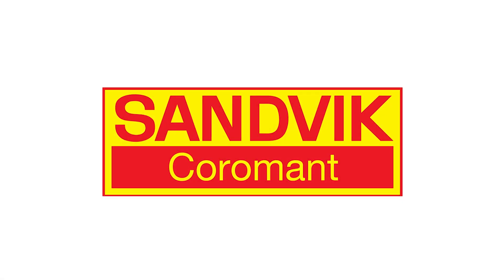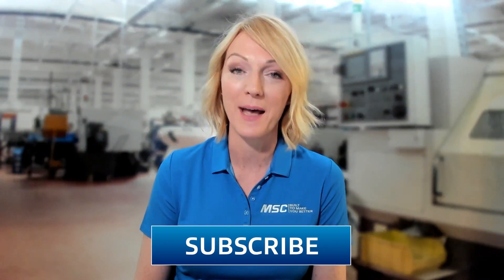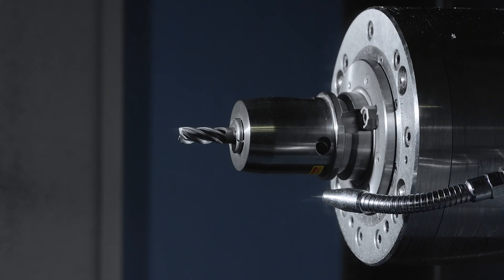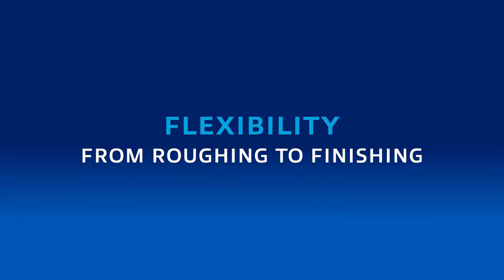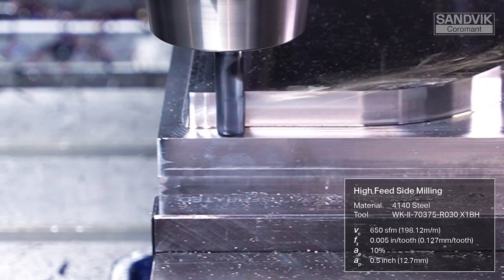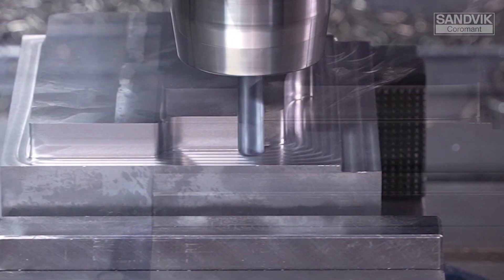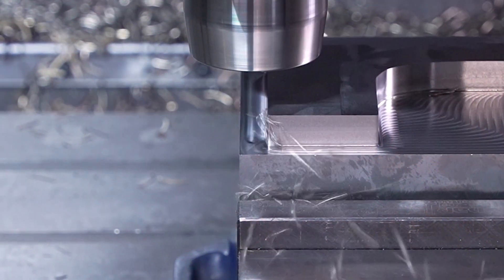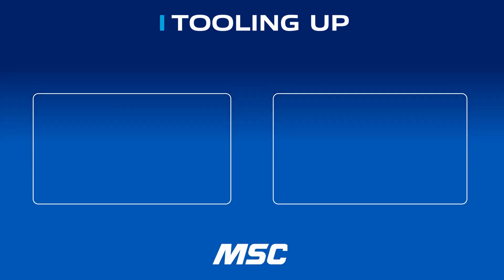TOOLING UP: Perfecting Multi-Material End Milling [S3 ep.#10]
In this episode of MSC's Tooling Up, Toni Neary is joined by Corey Schwenke, Manager of Solid Round Tools at Sandvik Coromant for a discussion on Sandvik Coromant’s CoroMill Dura line, and and the innovation it brings to your shop with its WhisperKut Technology.

The episode kicks off with Corey’s unique background, highlighting his path as a horticulture major and delving into his fascinating journey from college to his current role at Sandvik Coromant. Corey's diverse experiences and problem-solving nature have led him to embrace challenges and explore new opportunities in the manufacturing industry.

The focus then shifts to the CoroMill Dura line, a comprehensive offering for multi-material end milling, which Corey manages. With options ranging from three to seven flutes, this line provides roughing and finishing solutions, with specific offerings designed for aluminum, titanium, and HRSA materials. The breadth of this product line is a testament to Sandvik Coromant's commitment to meeting customer requirements and ensuring performance excellence.

One of the standout features of the CoroMill Dura line is its Whisperkut Technology. This innovative technology is embedded in the tool's geometry, employing different helix angles and unequal indexing of the flutes. The result is enhanced stability, reduced harmful harmonics, improved surface finish, and extended tool life. It's a game-changer for stable milling operations.

Corey shares stories of satisfied customers who have replaced their existing end mills with Sandvik Coromant's offering. These success stories demonstrate the versatility and performance of the CoroMill Dura line, driving efficiency and productivity for businesses across the United States.

This special episode of Tooling Up offers a wealth of information and practical insights for professionals in the manufacturing industry. From  the CoroMill Dura line to Sandvik Coromant's commitment to innovation and team of elite specialists, viewers are sure to gain valuable knowledge and inspiration that they can take to the shop floor.
To learn more about Sandvik and their full line of products,